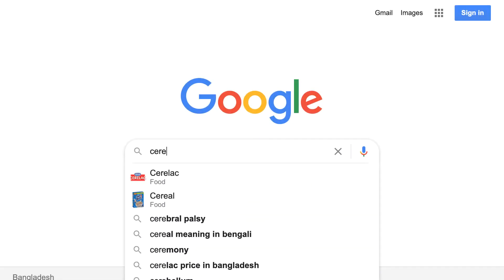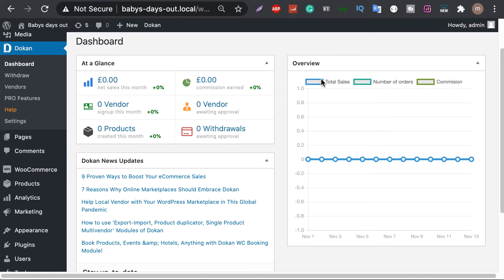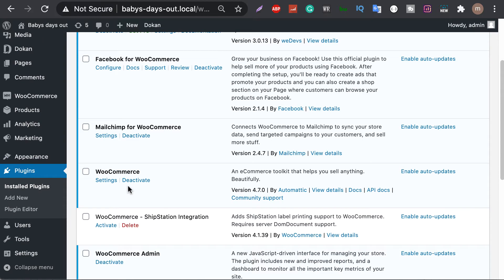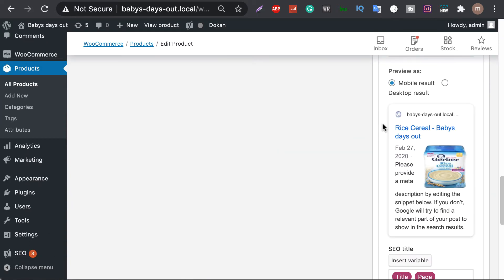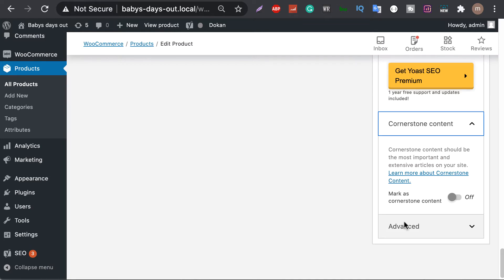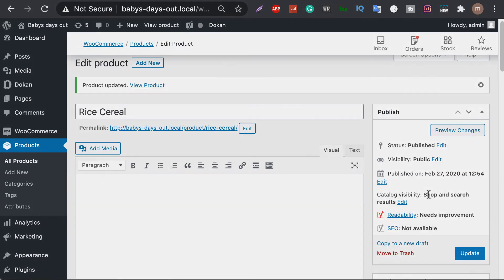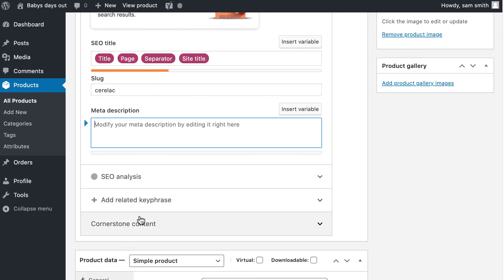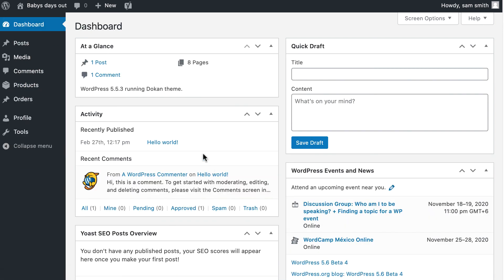How to optimize Product SEO for your online marketplace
Dokan is the best frontend multi-vendor marketplace on WordPress, powered by WooCommerce. It helps you to build your own marketplace similar to Amazon, Shopify, eBay, Magento.

Dokan lets you optimize product SEO using any SEO tools which will help you to reach a new audience and boost your sales for free.

Join our official social pages-